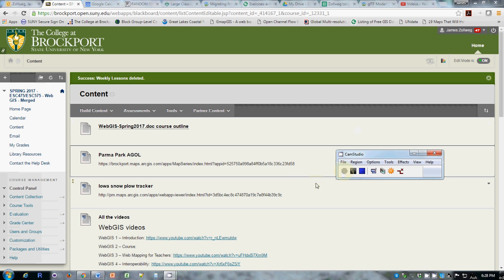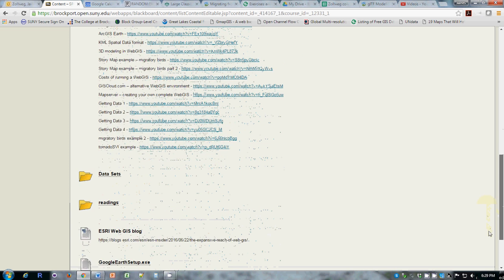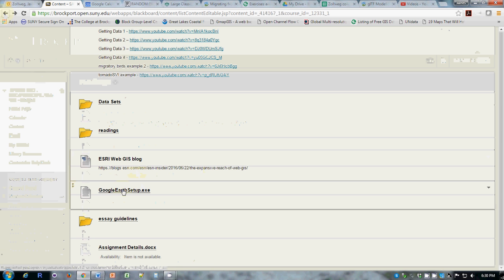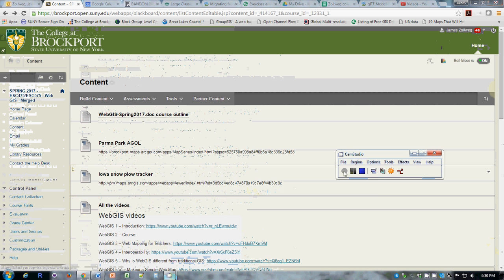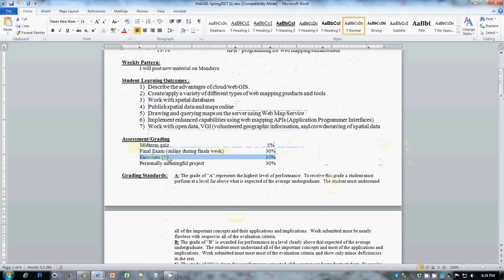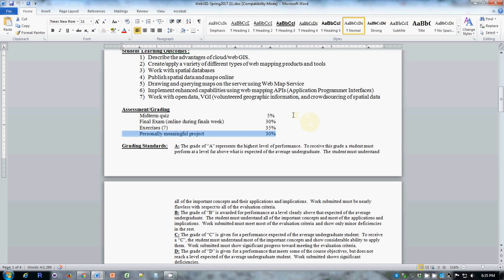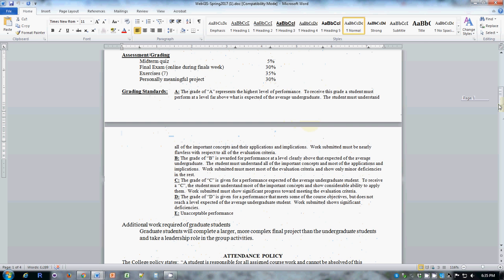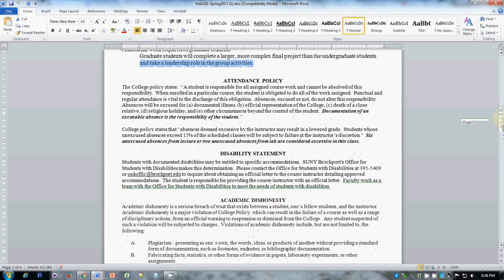WebGIS2 course administration and outline